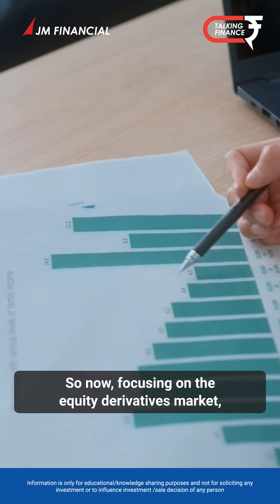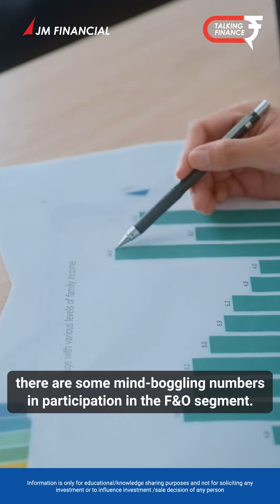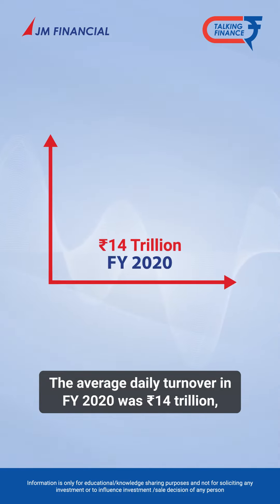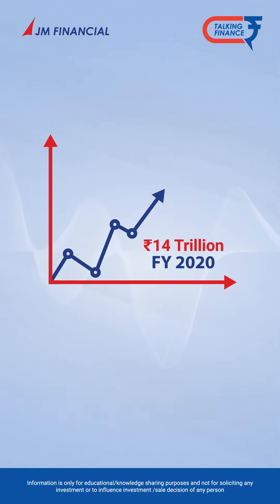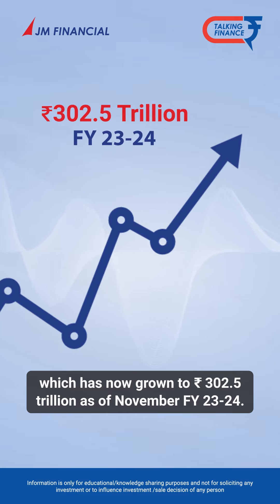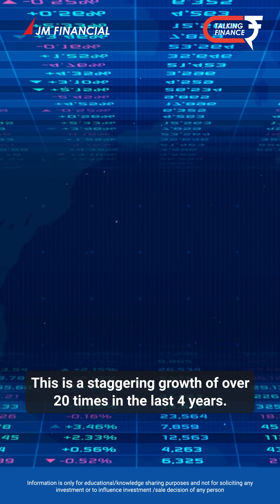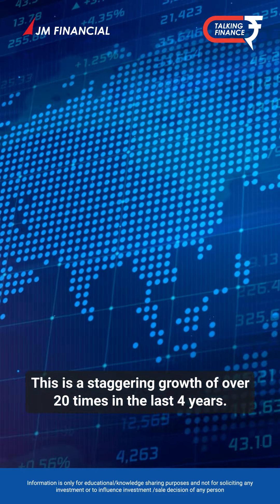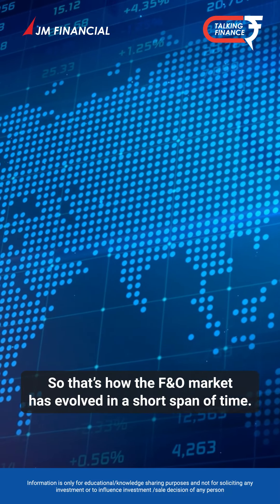Decoding Derivatives - Introduction to Derivatives (Part 1)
Introducing ‘Decoding Derivatives’ - our new series dedicated to simplifying these fascinating financial instruments. In this series, we will demystify derivatives, explore how they work, and uncover effective strategies for using them.  Whether it's stocks, commodities, or interest rates, understanding derivatives is key to navigating the complex world of Investing.